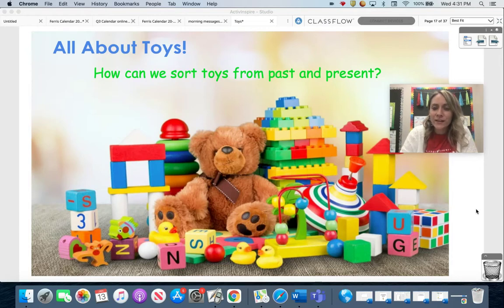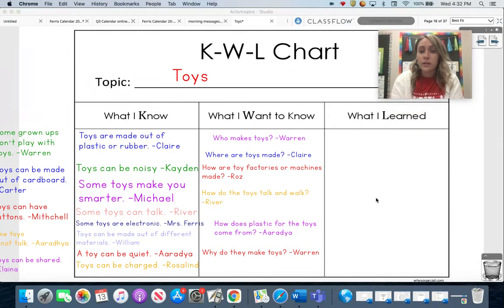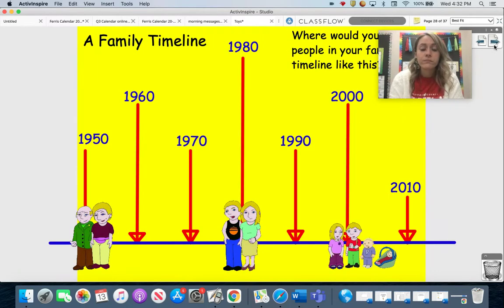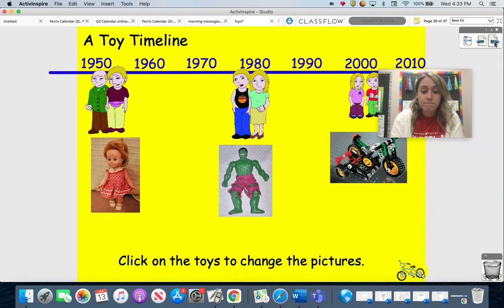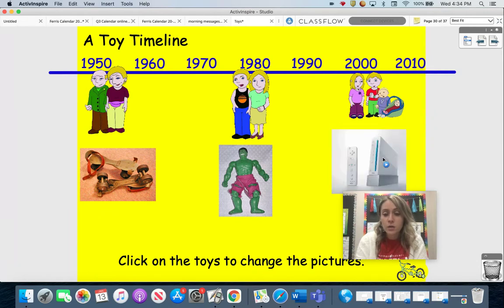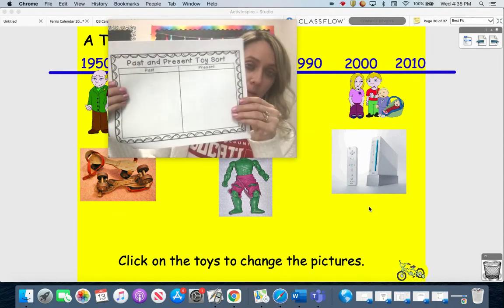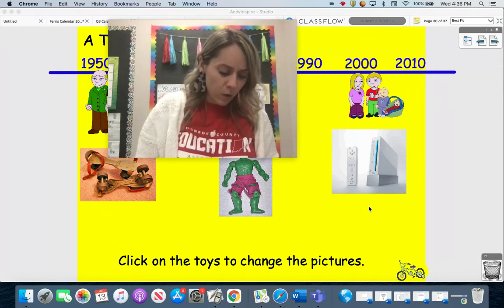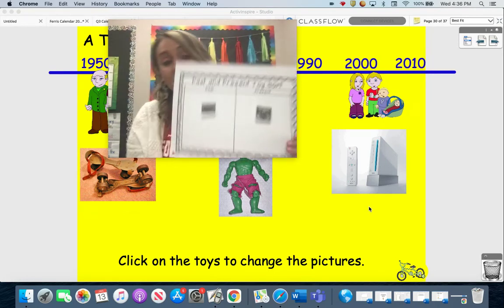Inquiry 6-Toys Old and New